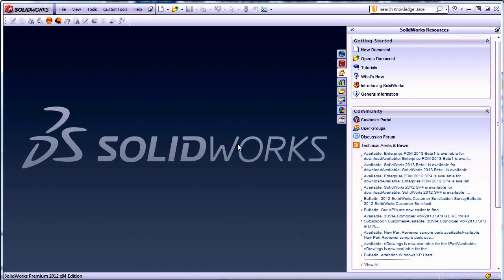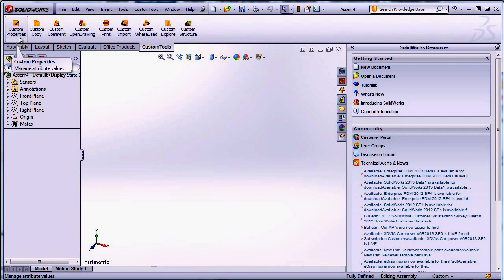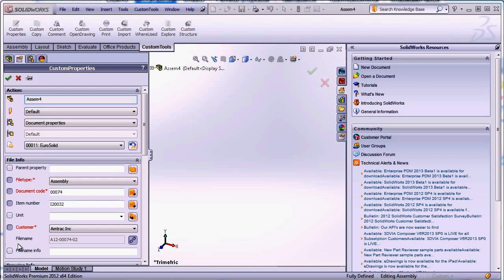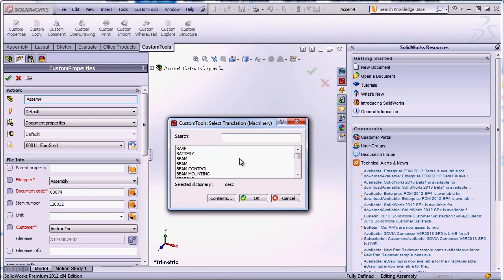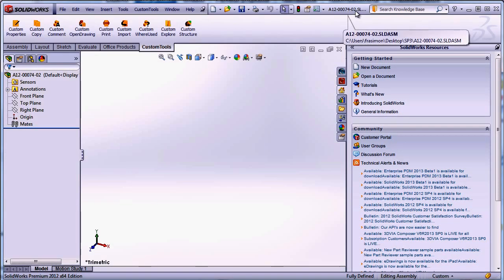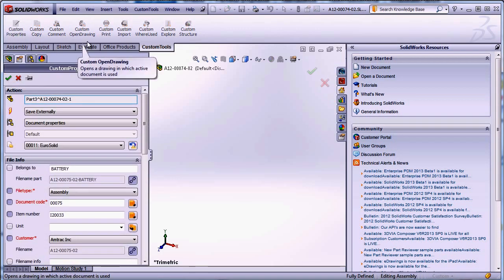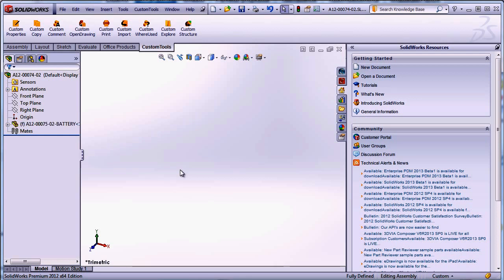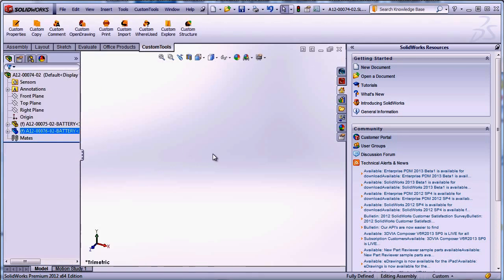Generate a part name based on the parent assembly with CustomTools